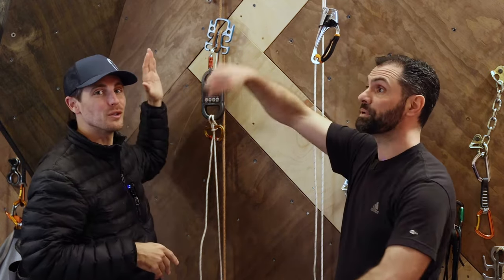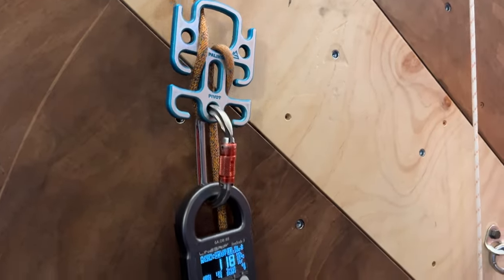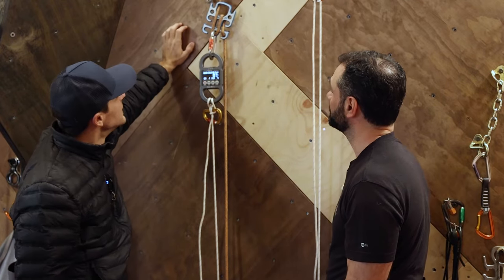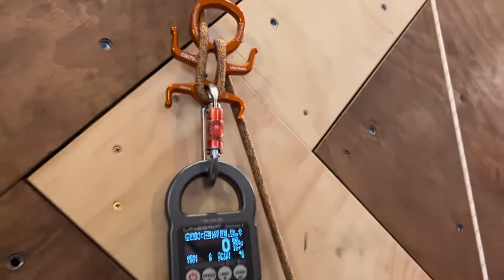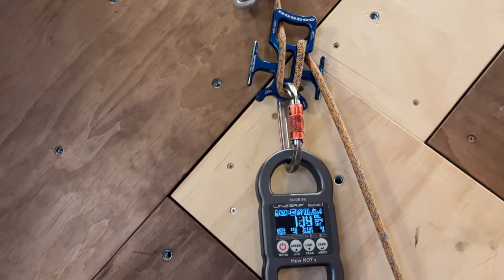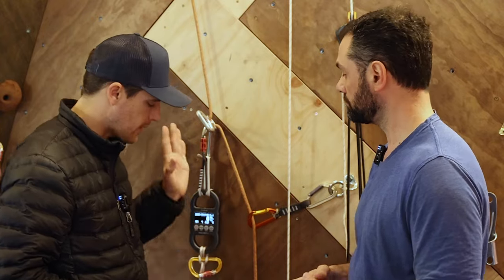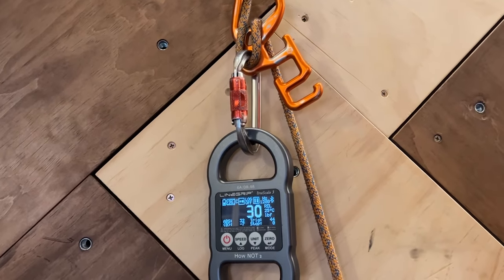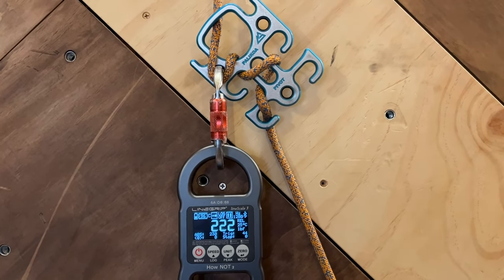How much force does it take to RAPPEL in different modes?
Here is a free course featuring Brent Roth about different ways to set up rappels through a canyon.  This considers ease of rigging, abrasion, ease of rescue and how efficient it is to move people through the canyon.

Episodes 1-5 show the systems,
Episode 6 shows how it can all be done with 1 device,
Episodes 7-8 are friction tests,
Episodes 9-10 are break tests of the hardware and the knot blocks.
All the episodes are in the textbook

Intro
00:06 - Modes & Friction Settings Of Rappel
01:49 - Testing PALIKOA
06:13 - Testing CRITR 2
08:43 - Testing HOODOO
10:05 - Testing PETZL
11:49 - Things about These Tests
13:59 - Testing SQWUREL
16:23 - Testing PIRAN